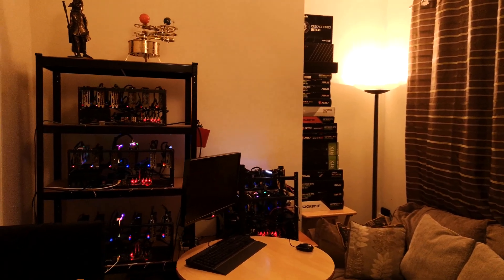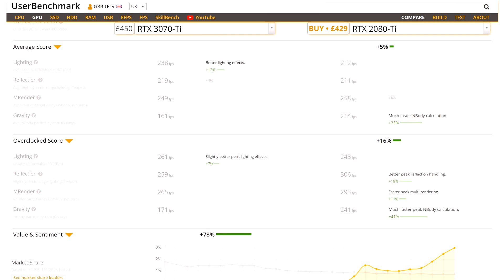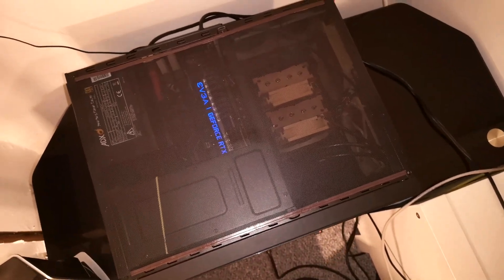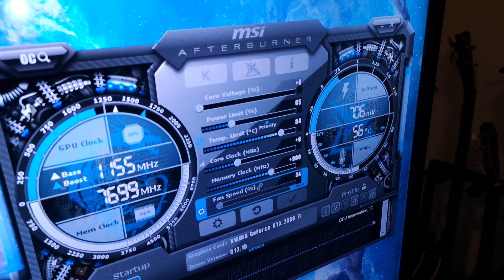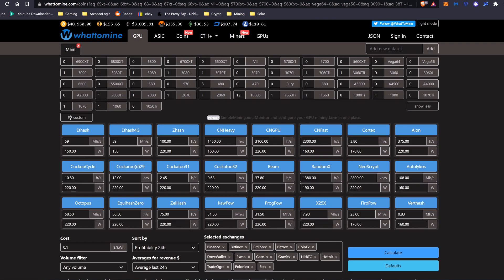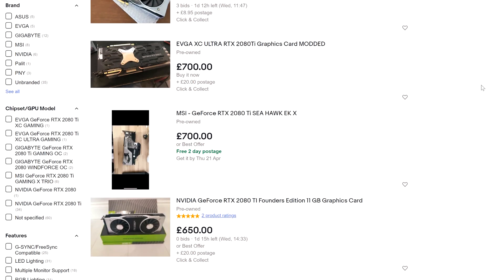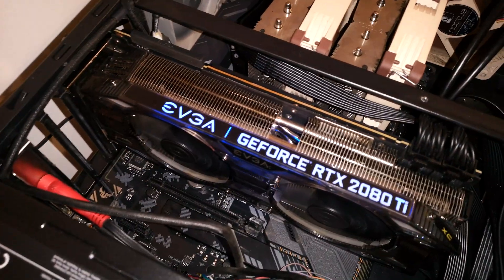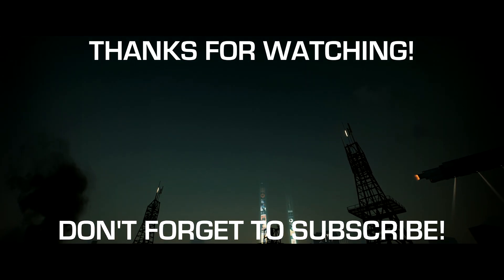2080 Ti 2022 Mining Performance | Profitability, Efficiency, Price, Resellability | Ethereum & ETC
A look at the RTX 2080 Ti and it's mining performance in 2022 for Ethereum and Ethereum Classic. Spoiler, it's still a great mining card!